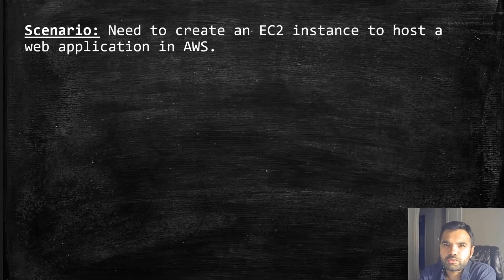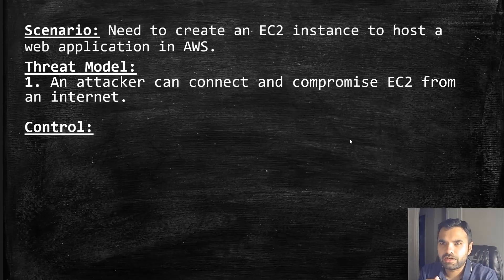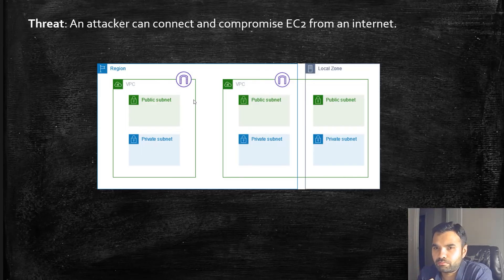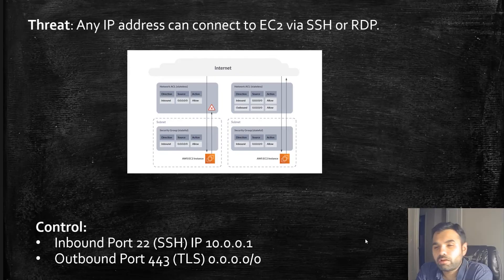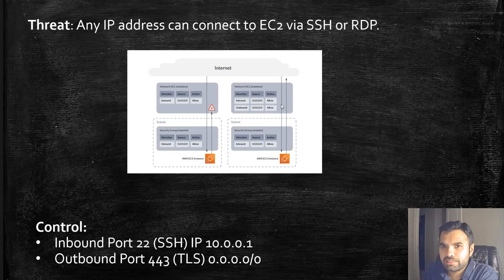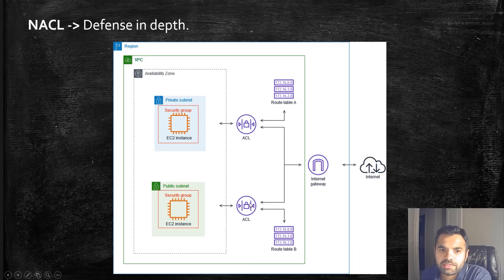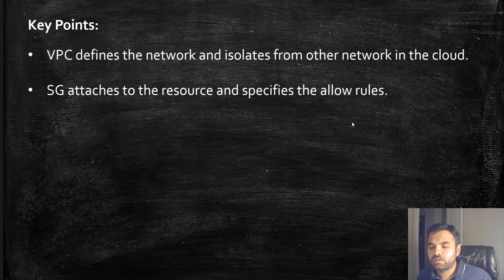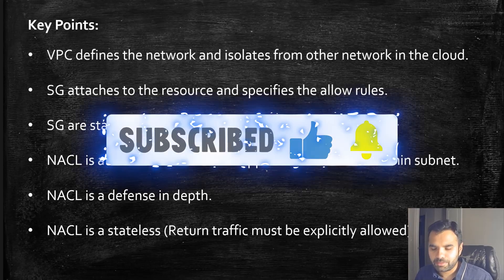Difference and Advantages of VPC, ACL and SG | CyberSecurityTV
🌟We have heard these terms many times but probably not clearly understood and their security benefits. In this episode, we will cover the differences between these tools, their security features, and what protection they provide against different types of threats.